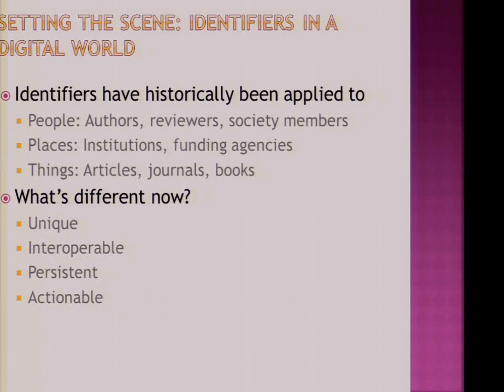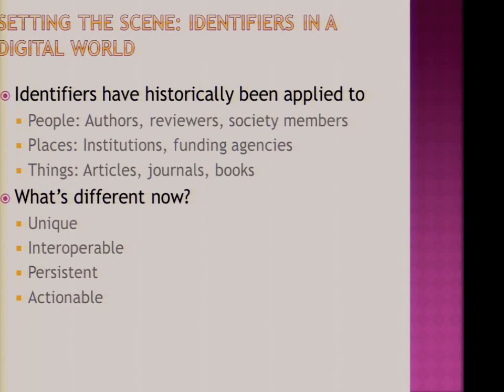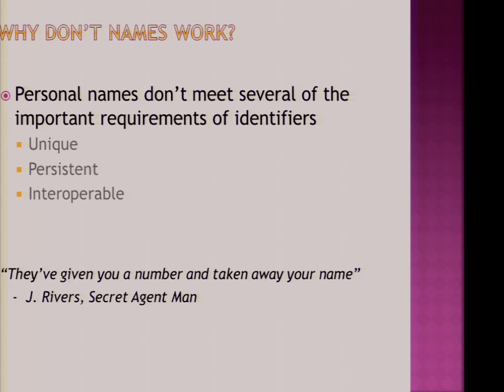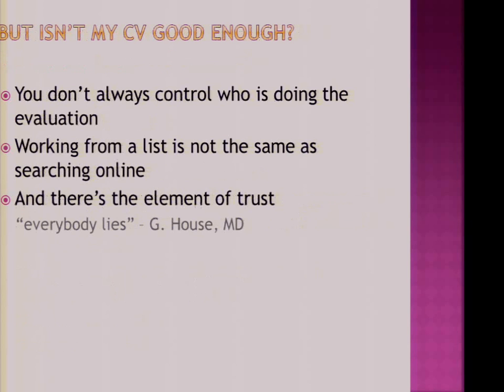Applying Unique Identifiers to Understand and Establish Influence - Introduction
So you want to leverage research output and publication record to demonstrate the influence of your authors, researchers, society, or institution? The first step to leveraging these data on individuals is to establish their unique identity. In this seminar, speakers who will review the landscape of unique identifiers, discuss the benefit of investing the time to place them, and describe the multitude of ways in which they can be applied. Applications could include using the identifiers in the publications process, to aid in developing profiles for members to track society-wide activities beyond publication, and to aggregate data for individuals at an institution to deliver meaningful metrics on the influence of that organization.  The challenges and opportunities of applying unique identifiers will be further explored with audience member through and extensive Q&A sessions with the speakers.